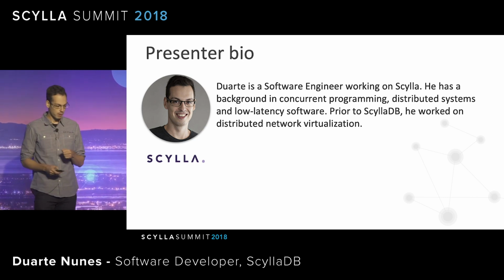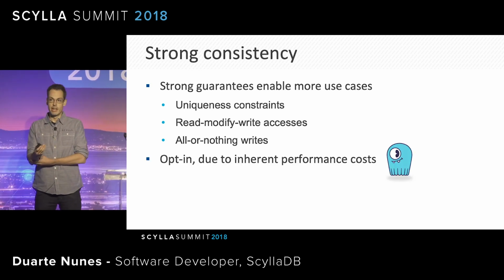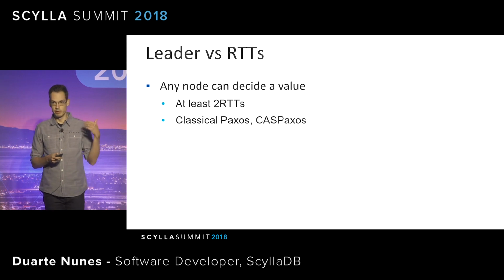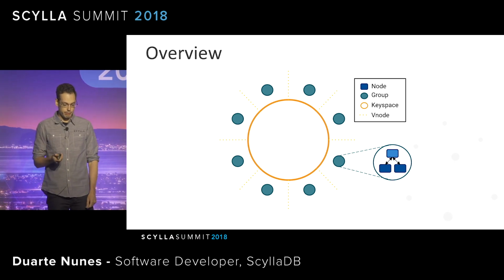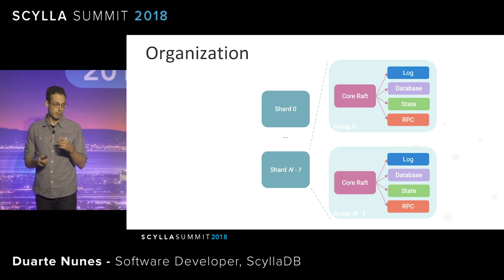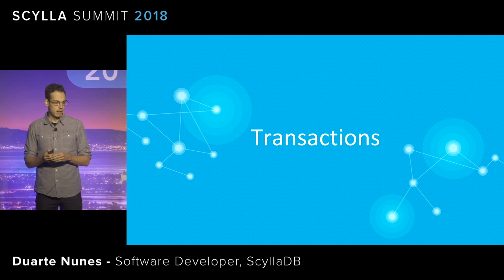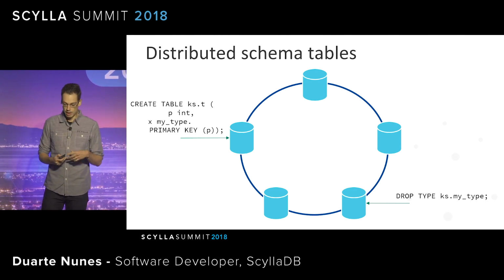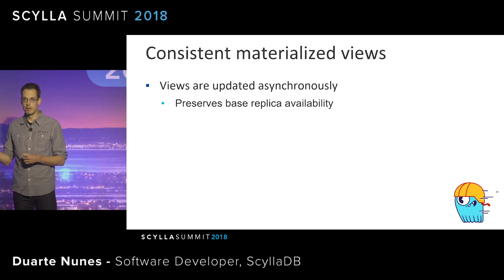Consensus in Eventually Consistent Databases - Scylla Summit 2018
Eventually consistent databases choose to remain available under failure, allowing for conflicting data to be stored in different replicas (later repaired by background processes). Weakening the consistency guarantees not only availability, but also performance, as the number of replicas involved in a given operation can be minimized. There are, however, use-cases that require the opposite trade-off. Indeed, Apache Cassandra and Scylla provide Lightweight Transactions (LWT), which allow single-key linearizable updates. The mechanism underlying LWT is asynchronous consensus. In this talk, we'll describe the characteristics and requirements of Scylla's consensus implementation, and how it enables strongly consistent updates. We will also cover how consensus can be applied to other aspects of the system, such as schema changes, node membership, and range movements in order to improve their reliability and safety. We will thus show that an eventually consistent database can leverage consensus without compromising either availability or performance.